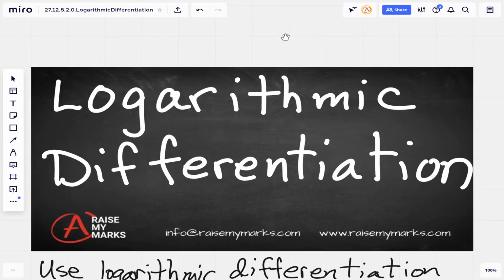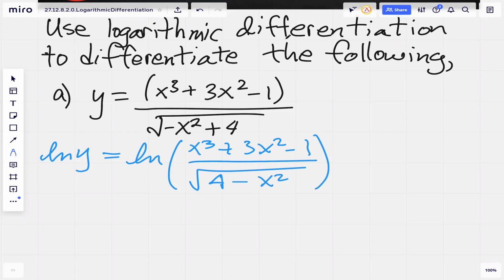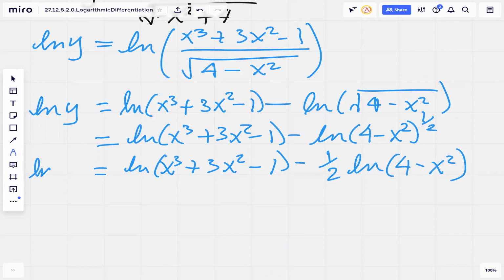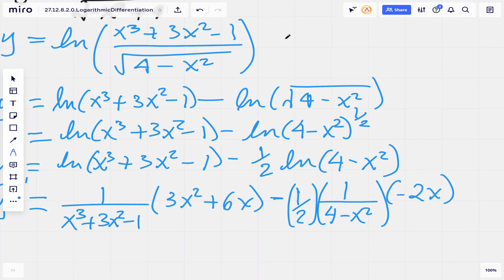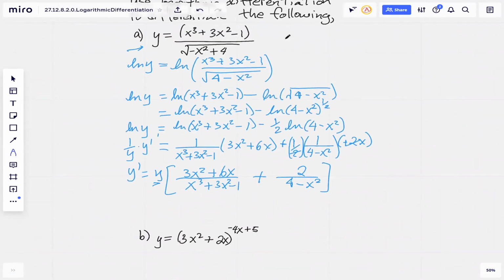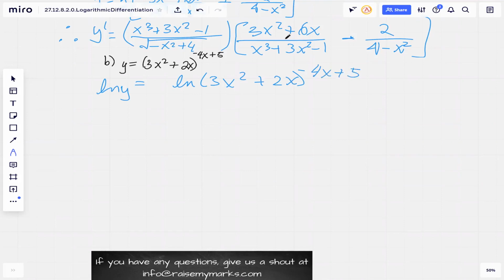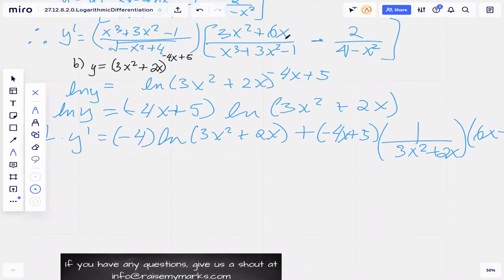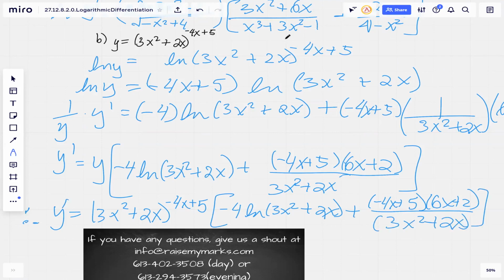Logarithmic Differentiation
In this video we look at the technique of logarithmic differentiation.   Examples are appropriate for students in the Advanced Functions Course MCV4U, Ontario, Canada; IB mathematics and preparation for AP Calculus.